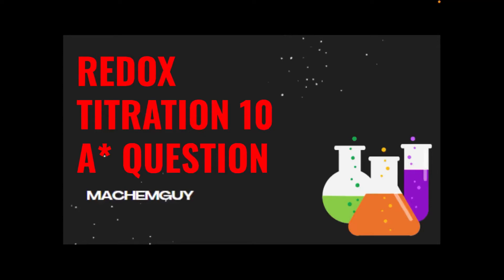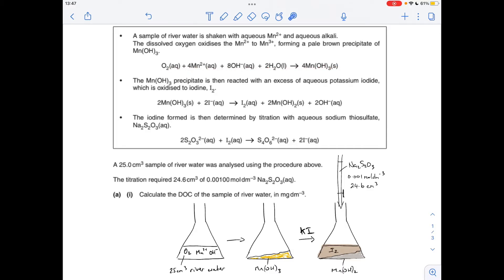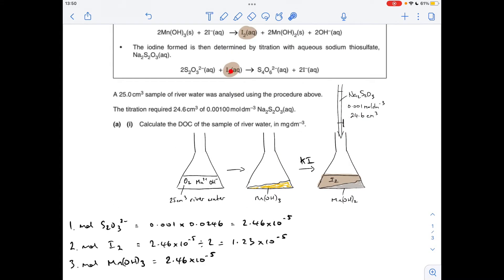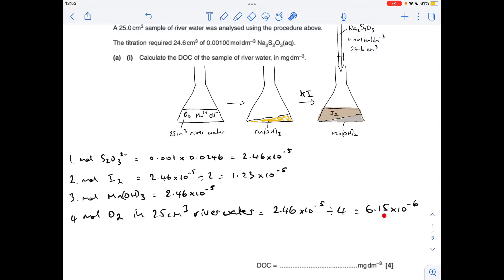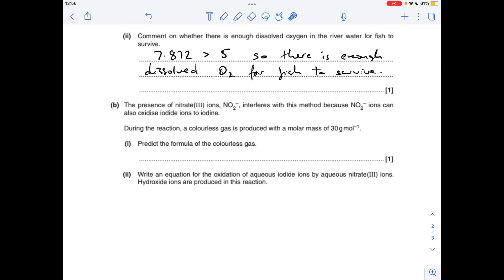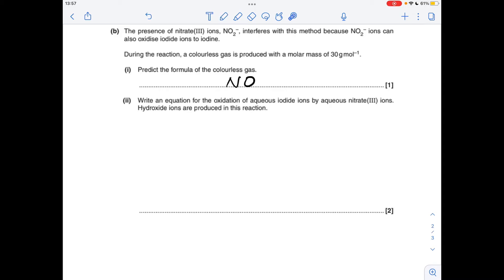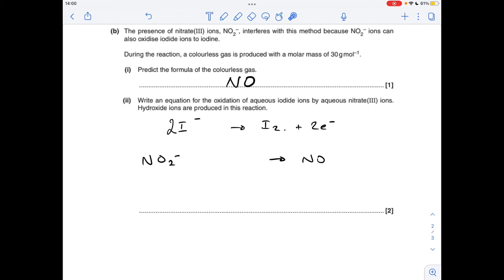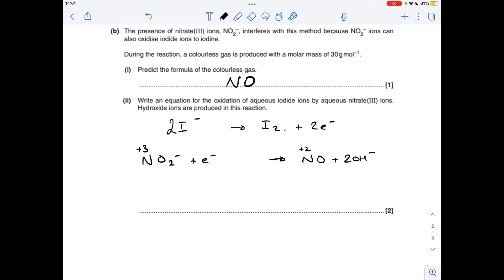A LEVEL CHEMISTRY EXAM QUESTION WALKTHROUGH - REDOX TITRATIONS 10 ANOTHER A* QUESTION